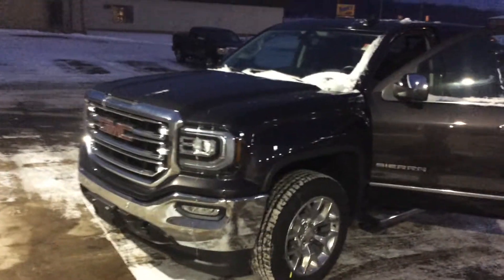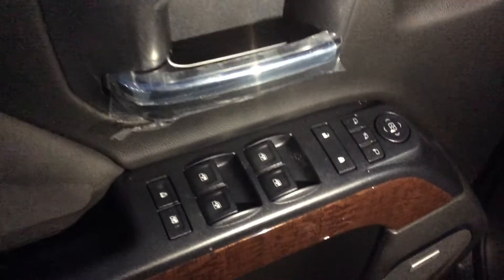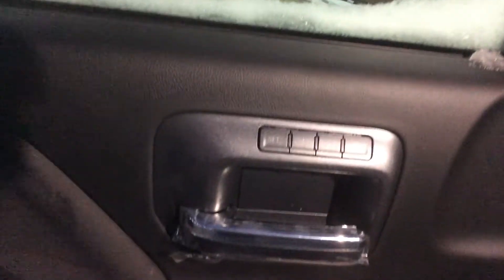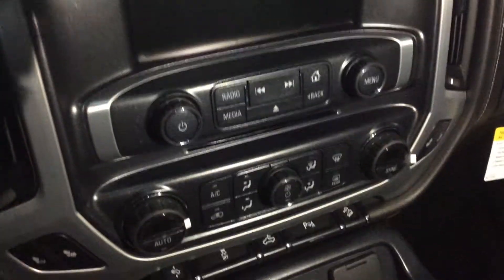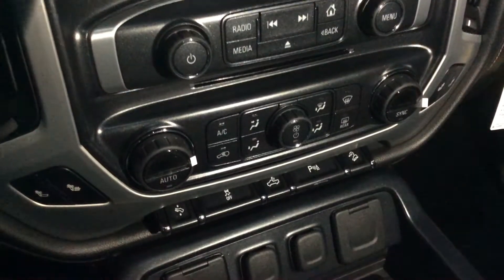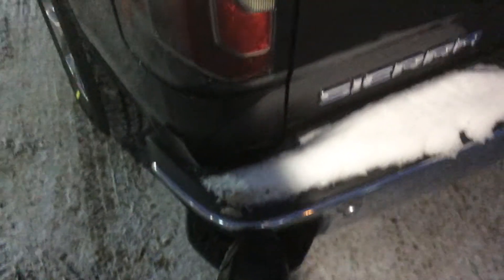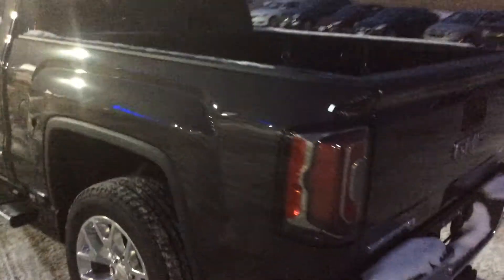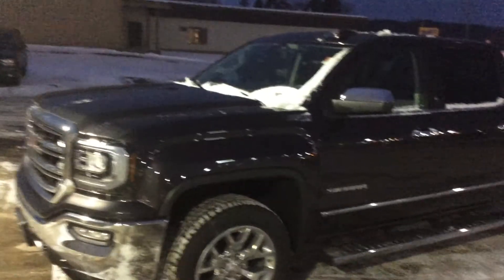2016 Chevrolet Silverado at Don Johnson Motors in Rice Lake, WI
Matt Barnett, Product Expert at Don Johnson Motors in Rice Lake, WI, shares this brand new 2016 Chevrolet Silverado.